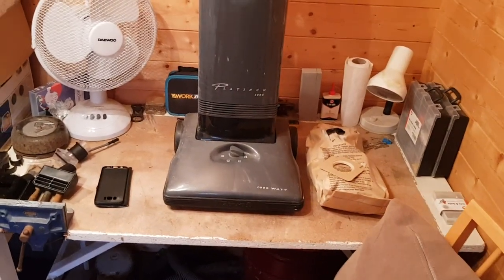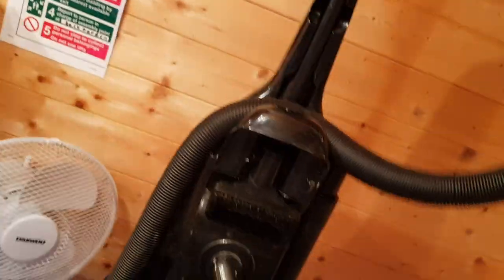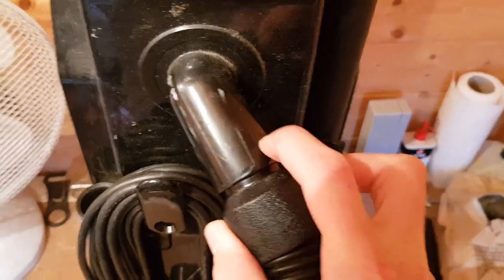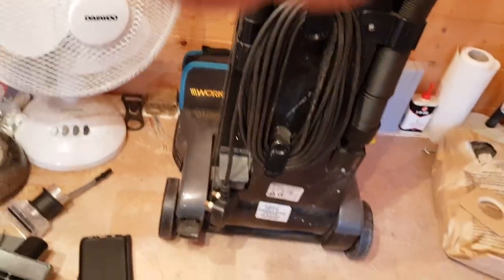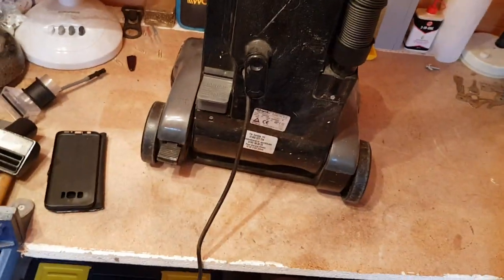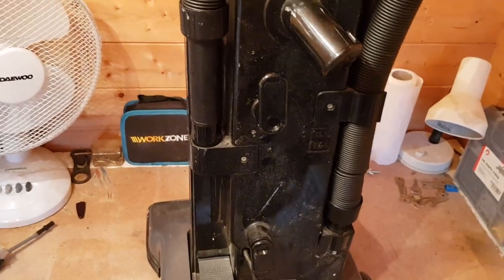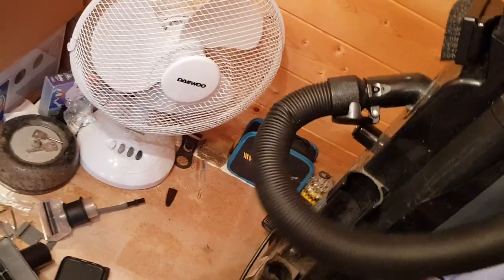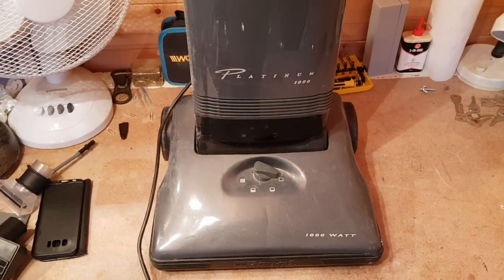From The Tip: Dirt Devil Platinum 1000 Bagged Upright Vacuum Cleaner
First look at 90s Dirt Devil from the tip.